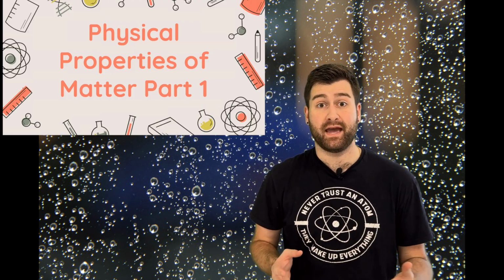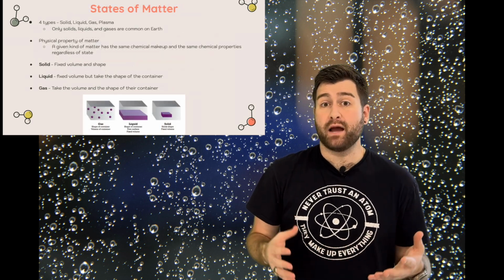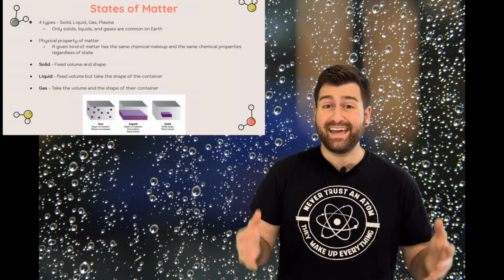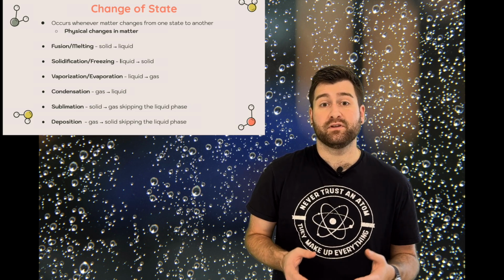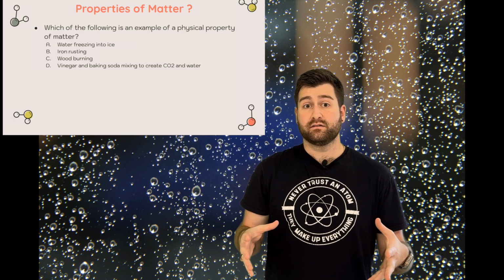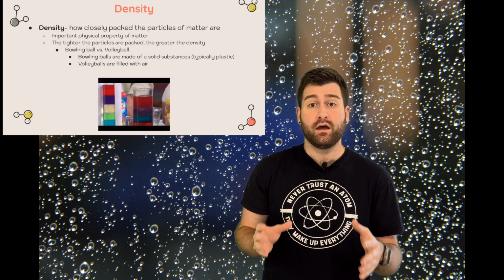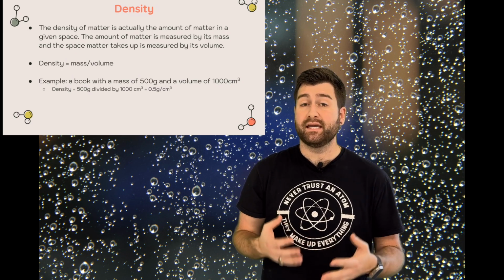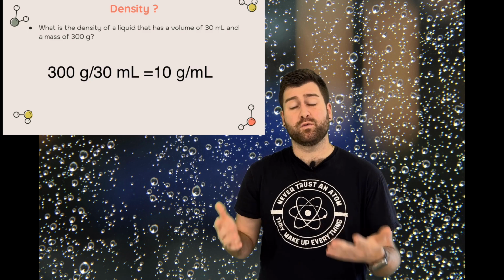Physical Properties of Matter Part 1